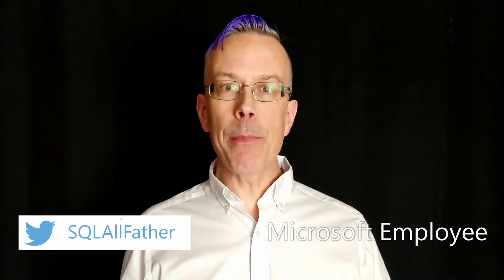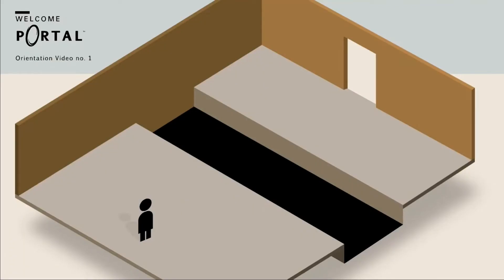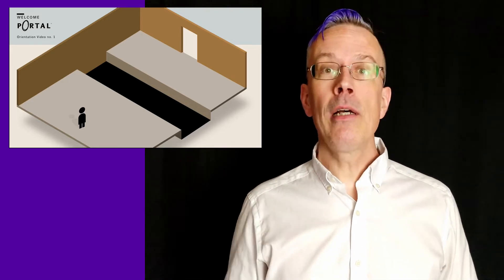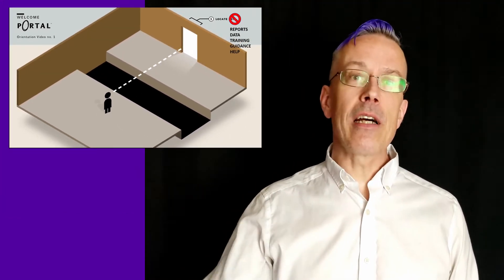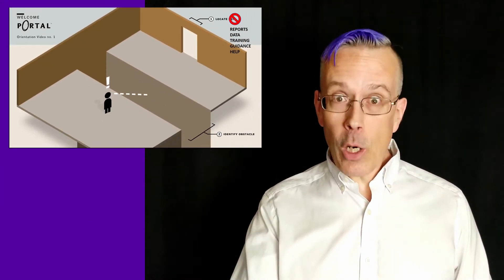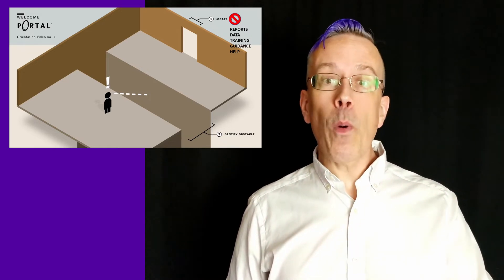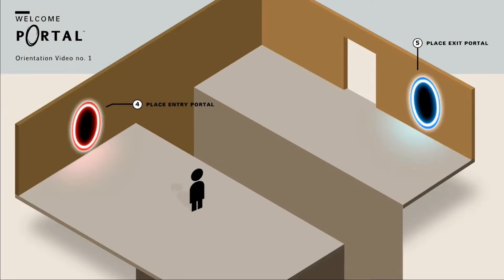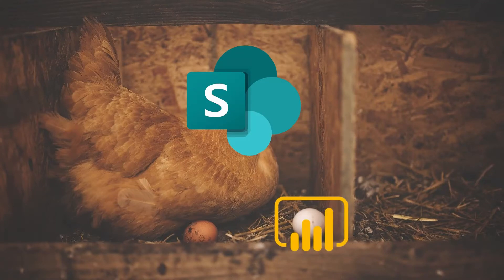Data Culture: The Importance of a Central Portal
A successful data culture involves more people working with the right data in the right way - but how do those people know what data exists, and what they should use for a given purpose? How do they know how to find the training and other resources you've created and compiled? WHERE DO THEY GO?

They go to the central portal that you and your team have created. And if they don't go there on their own, you'll send them there.

For data science.

You monster.

For the introduction to this series on building a data culture including an overview of all current and planned videos in this series plus additional written data culture content,

For more Power BI and data culture content, check out the BI Polar blog

thanks to Valve Software for not suing me or the YouTuber who posted the whole video 14 years ago.